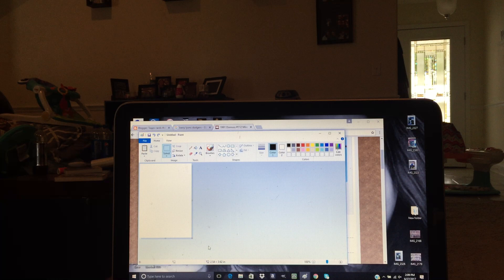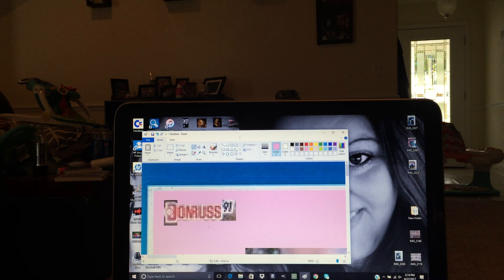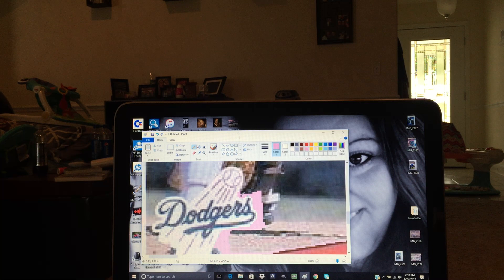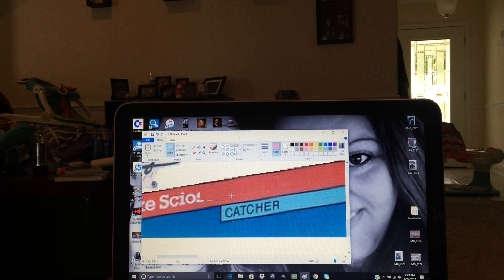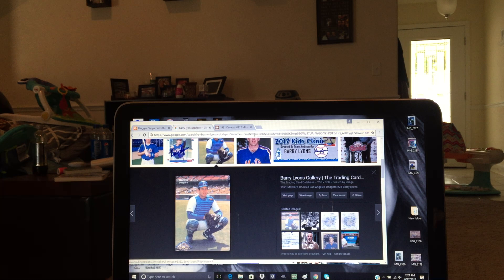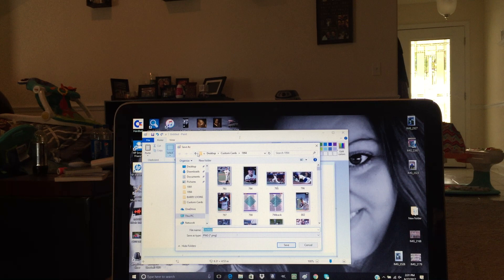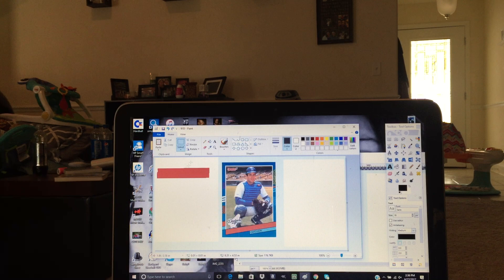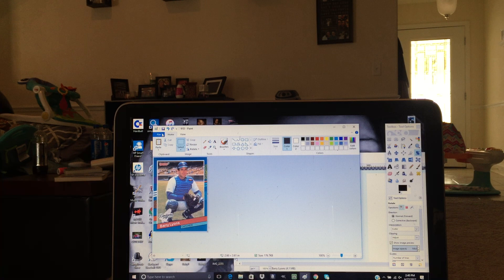How to make a custom baseball card with MS Paint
How to make a custom baseball card using MS Paint (mainly) and GIMP. I take a 1991 Donruss Mike Scioscia card, cut out the photo, and use it to make a 1991 Donruss Barry Lyons card that never was.